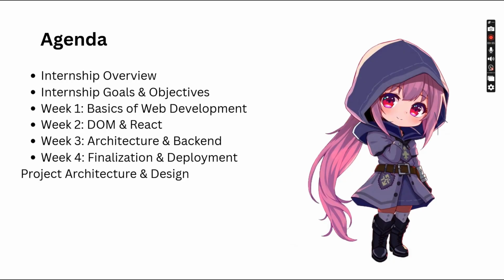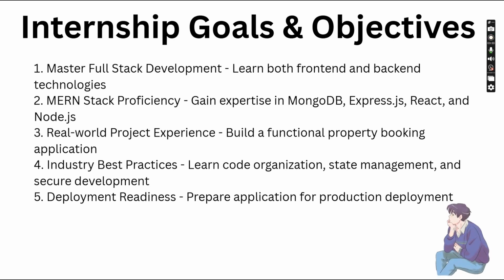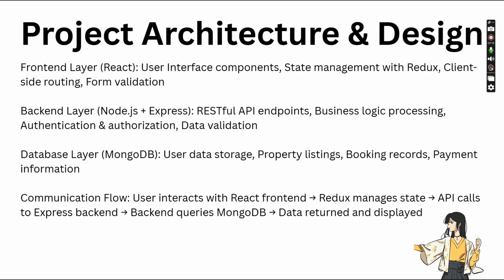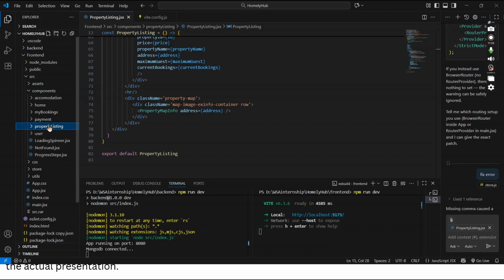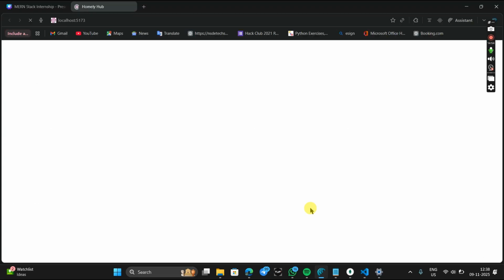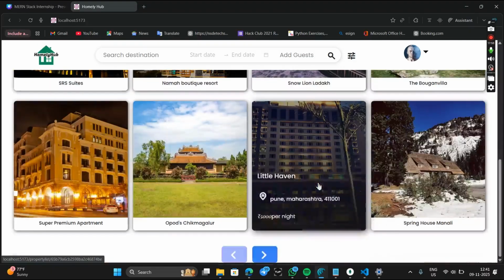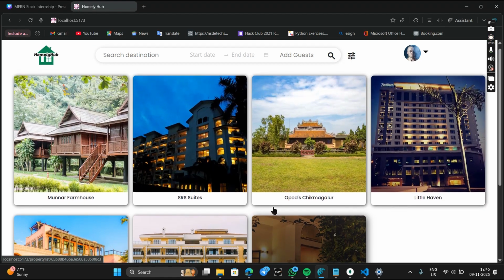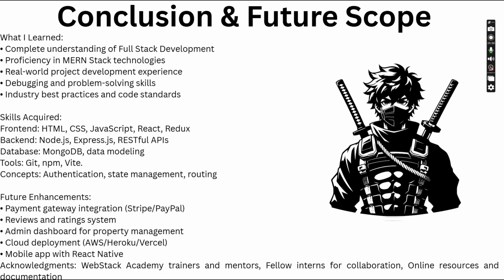Full Stack Internship Project Presentation | Web Stack Academy | MERN Stack | Homely Hub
Welcome to our official internship project presentation!
This video covers our complete journey through the Web Stack Academy full-stack internship, where we learned and implemented real-world web development concepts using the MERN Stack.

Project Title: Homely Hub
Internship Platform: Web Stack Academy
Trainer: Richa Ma’am.